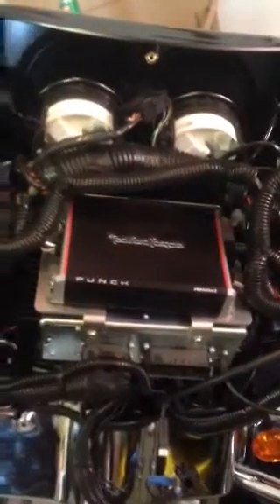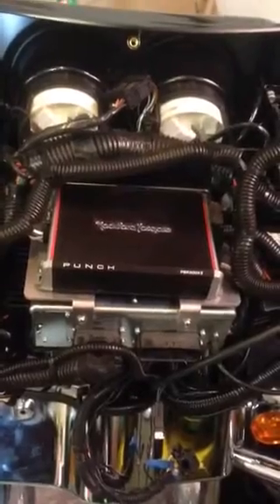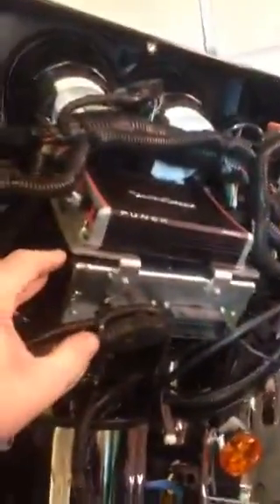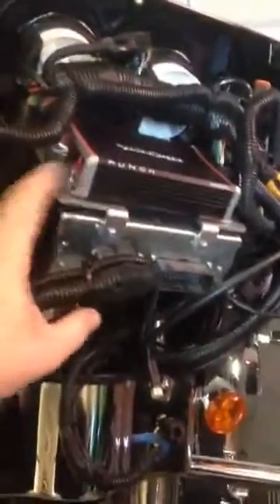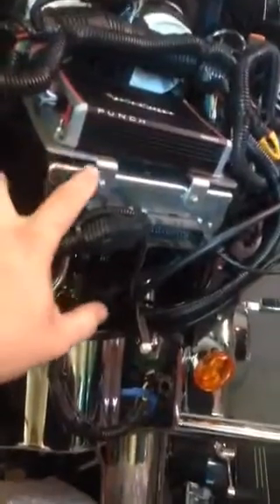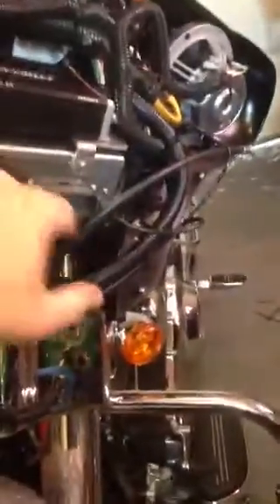how to mount an amplifier / stereo install in harley davidson streetglide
Here is a quick video of the best way to mount an amplifier in a Harley Davidson with stock radio and batwing fairing.